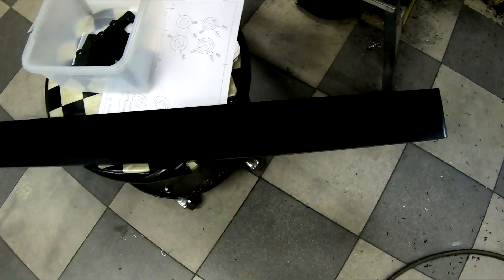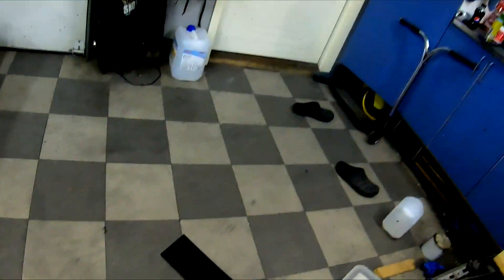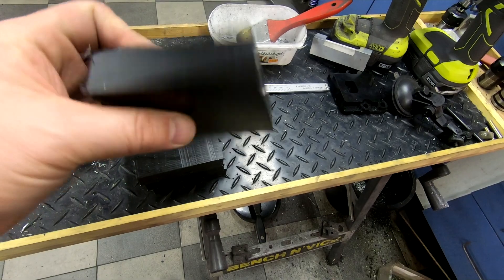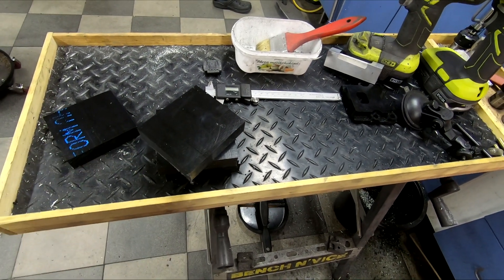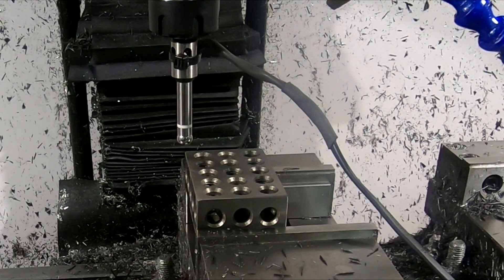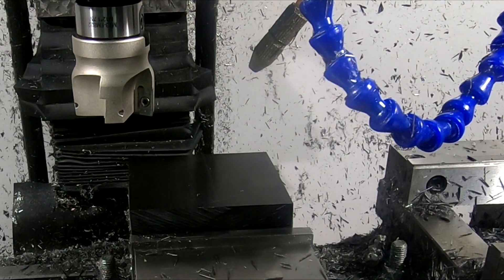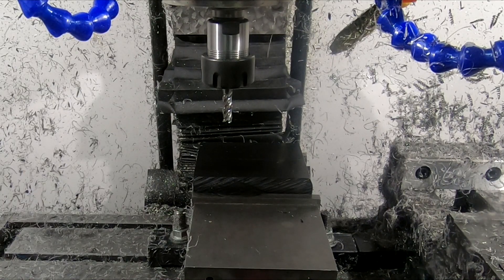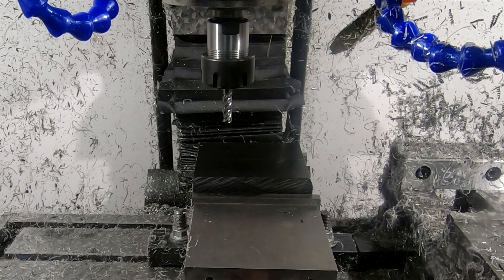CNC milling plastic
CNC milling plastic on my homemade machine.

I am making a GPS bracket for a snowmobile.